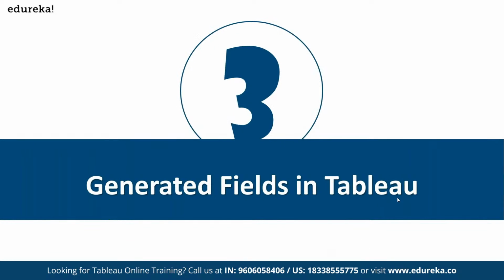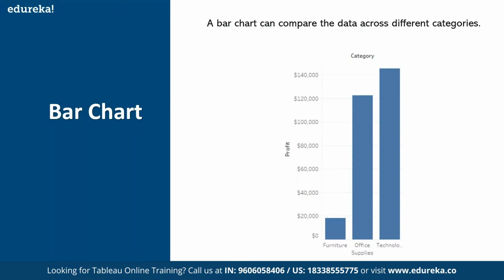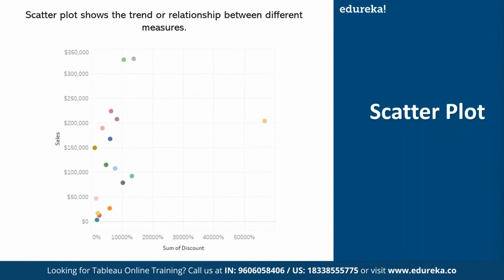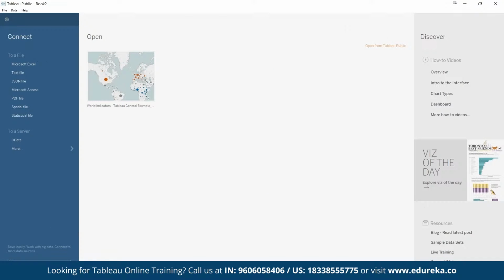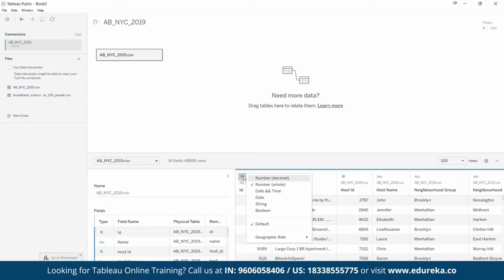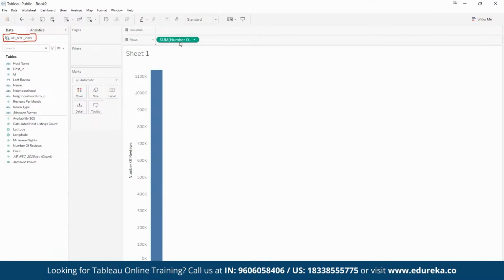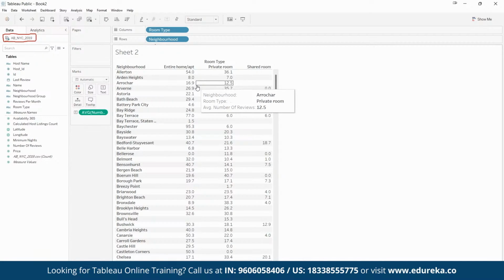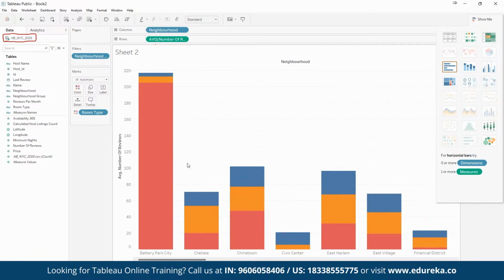Tableau Charts & Graphs For Beginners | Tableau Advanced Charts | Data Visualization | Edureka Live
This Edureka's video on "Tableau Data Science" will help you to utilize Tableau as a tool for Data Science, not only for engagement but also comprehension efficiency.  Through this video, you will learn to gain the maximum amount of insight with the least amount of effort.
00:00:00 Agenda
00:00:53 Generated Fields in Tableau
00:02:28 Use Cases of Generated Fields
00:06:40 Charts in Tableau
00:06:53 Bar Chart
00:07:37 Line Chart
00:08:38 Pareto Chart
00:12:05 Bullet Chart
00:14:20 Text Tables
00:15:00 Heat Map
00:16:06 Waterfall Chart
00:18:10 Gantt Chart
00:19:59 Pie Chart
00:20:36 Scatter Plot
00:21:38 Area Chart
00:22:09 Dual-Axia Chart
00:23:08 Bubble Chart
00:23:43 Histogram
00:28:00 Tableau Features